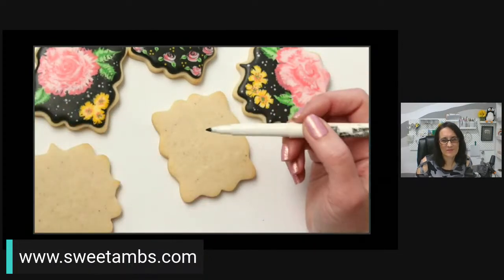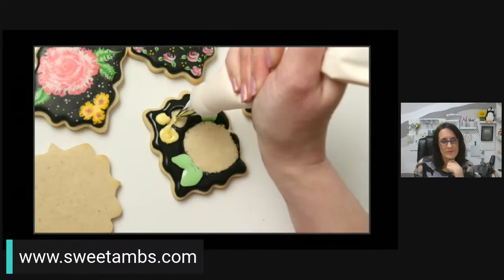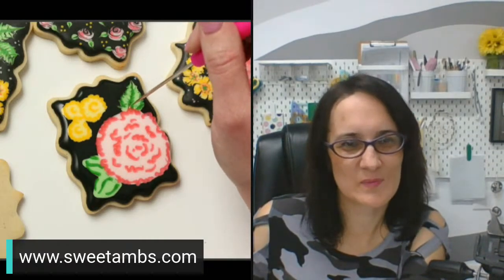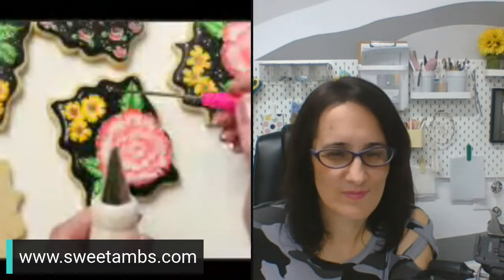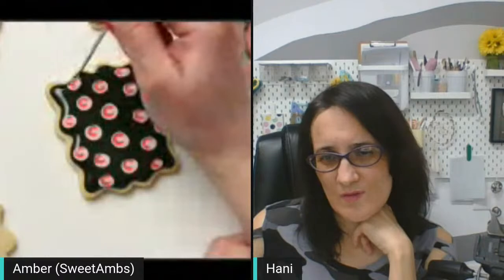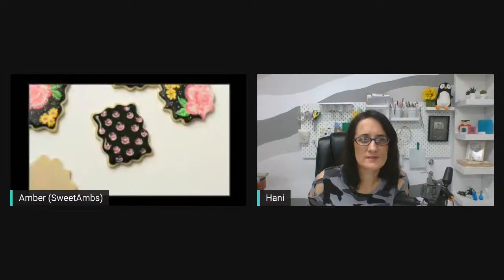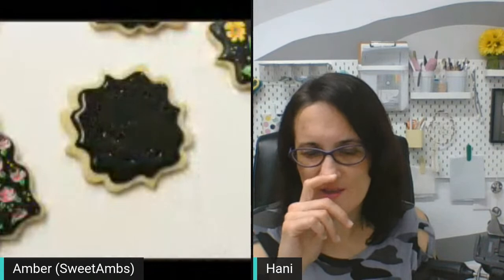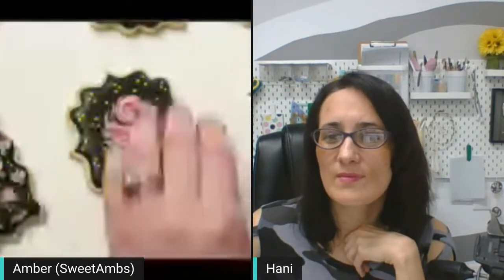LIVE Cookie Decorating with SweetAmbs & Haniela's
Join Hani & Amber for some cookie chit chat & LIVE decorating